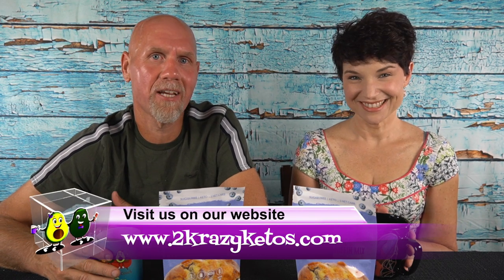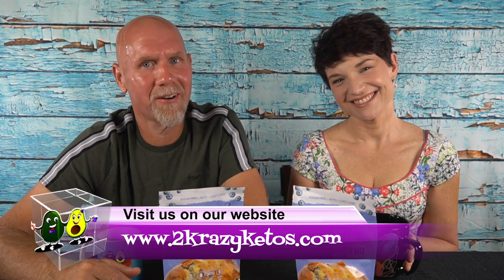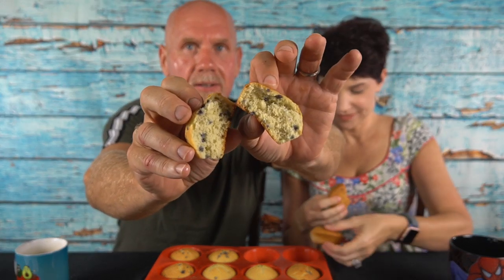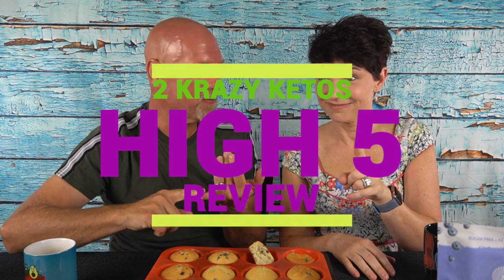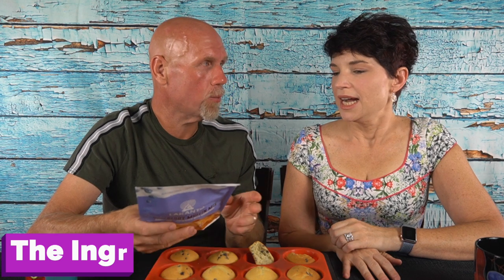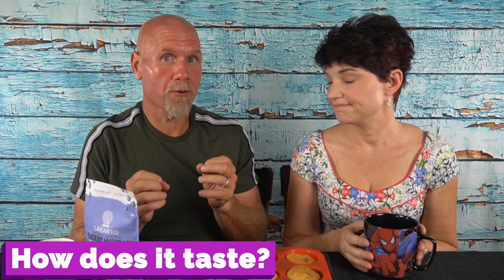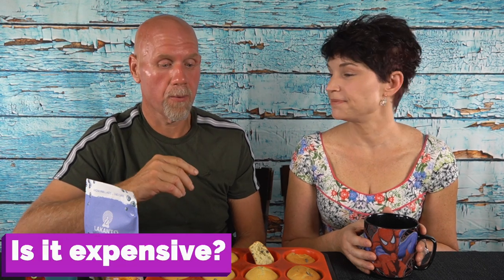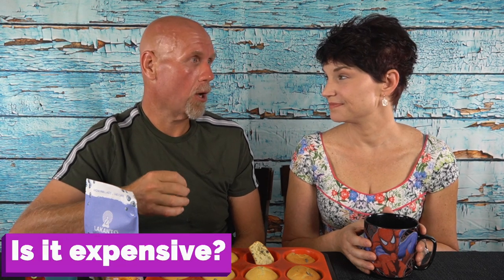Lakanto Blueberry Muffin mix | Review & Giveaway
While we were at ketocon we found out about a brand new product that Lakanto was releasing, a blueberry muffin mix.  Since we didn't get to try it there, we order a couple of bags when it was released.  In this video we make a batch and then put it through our 5 things review.  Since we bought 2 bags, we are giving one away

You must also live in the continental US.  One winner will be drawn at random from the comment section.

2krazyketos is a participant in the Amazon Services LLC Associates Program, an affiliate advertising program designed to provide a means for sites to earn advertising fees by advertising and linking to amazon.com.